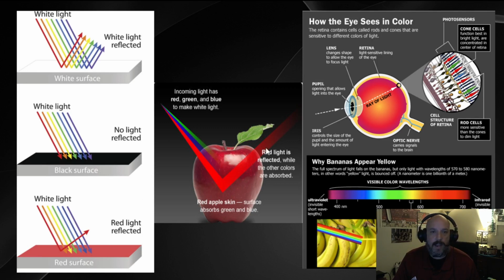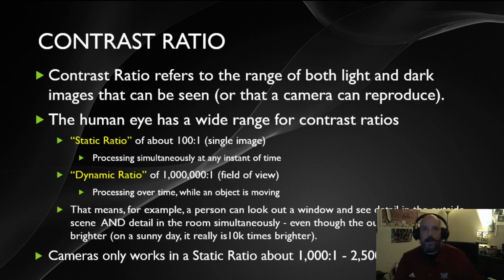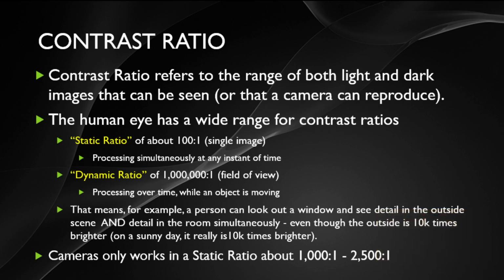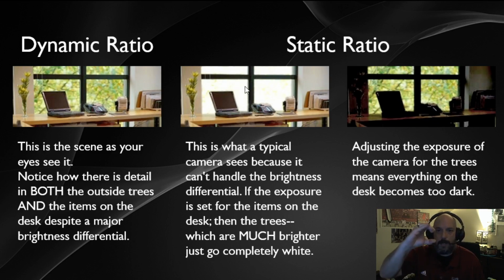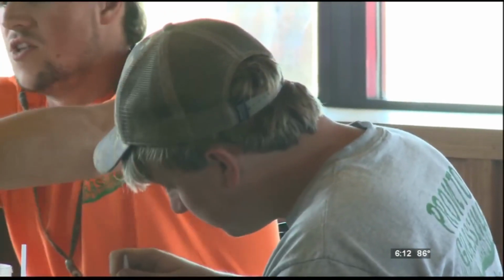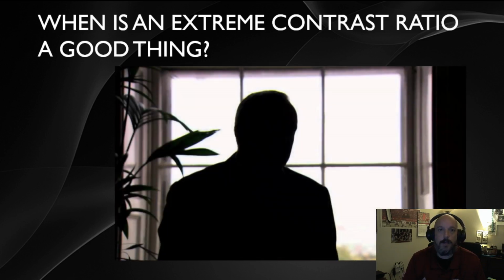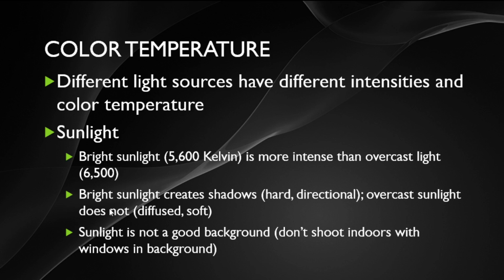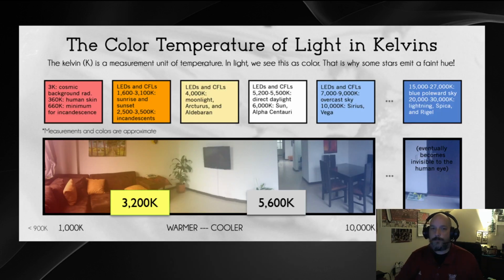Lecture 3 Lighting 1 Basic understanding of Light